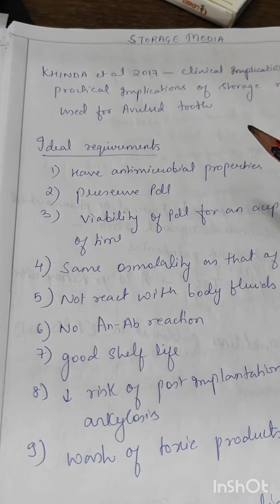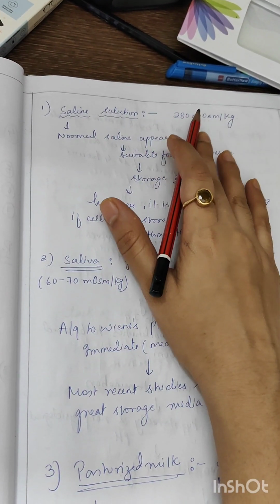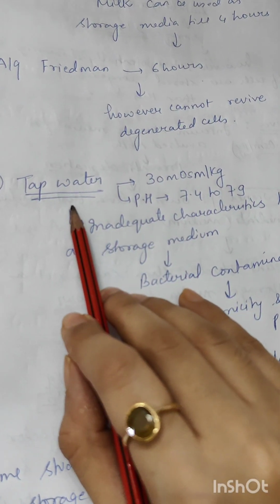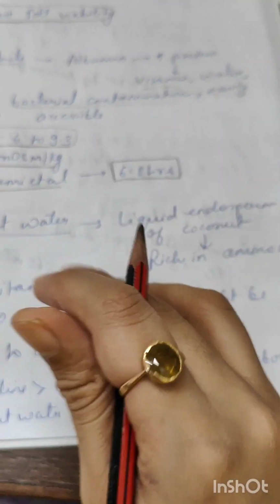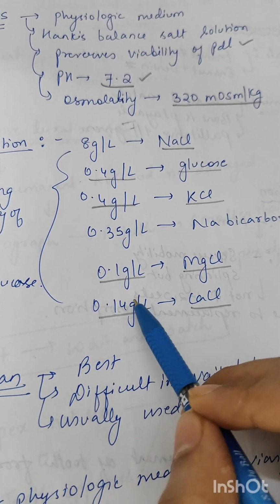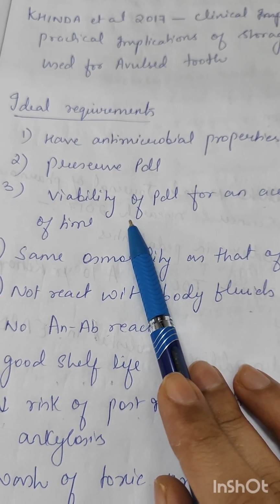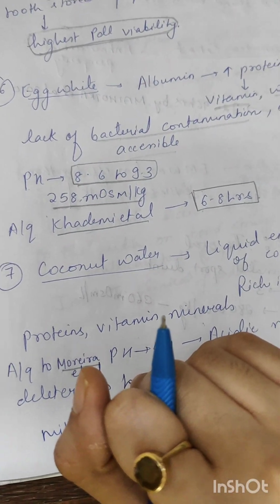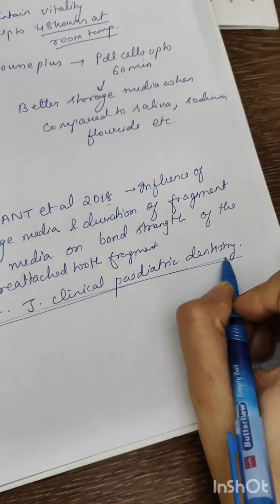Dental trauma part 3 Storage media for avulsed tooth